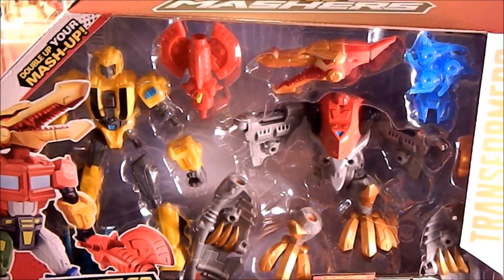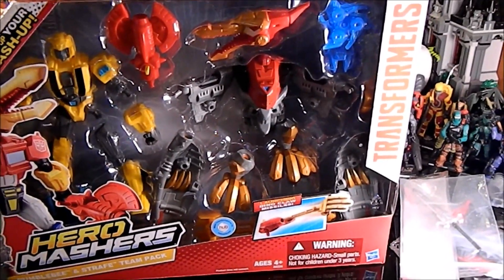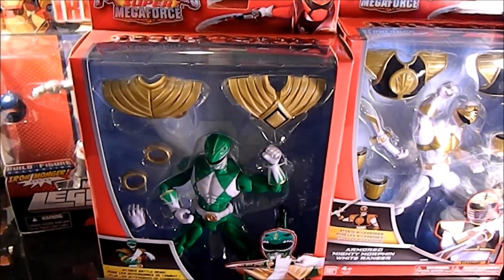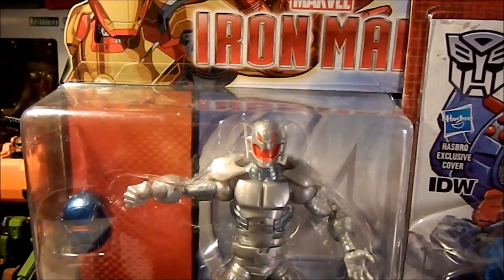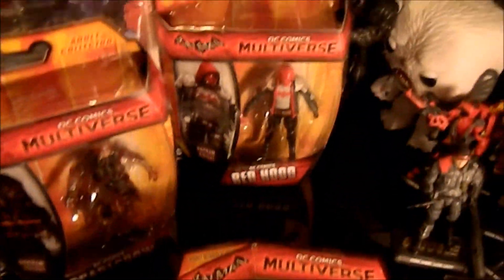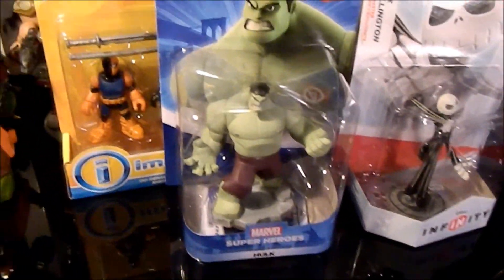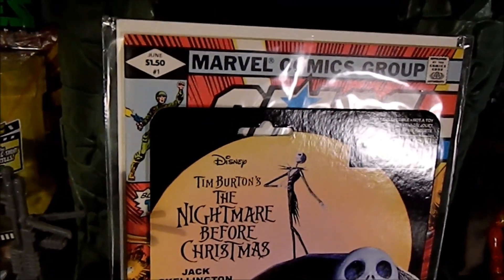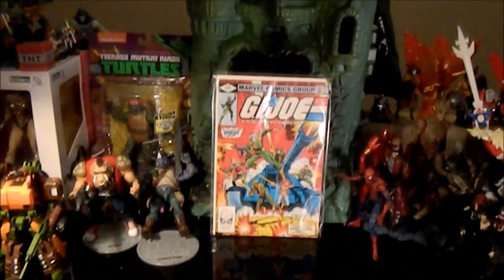October Week 5 Toy Haul!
As usual, a few bits and bobs...wtf is a bob?